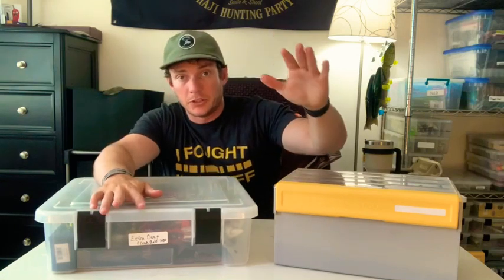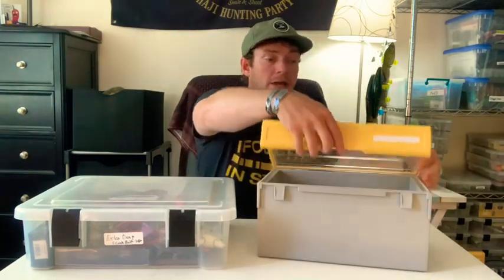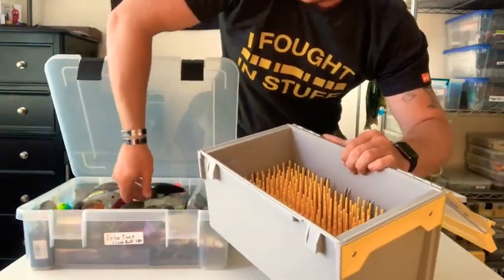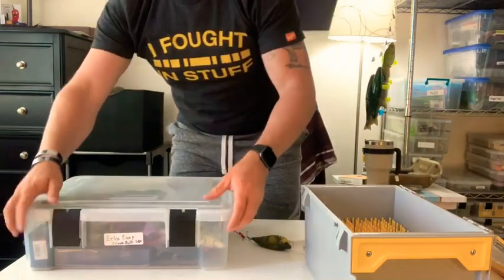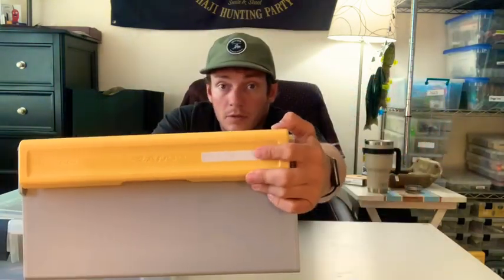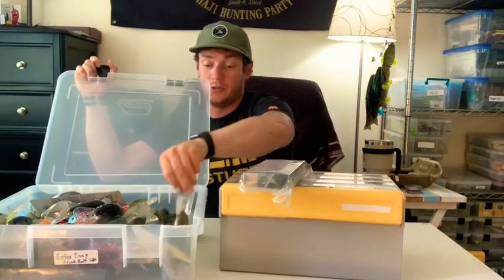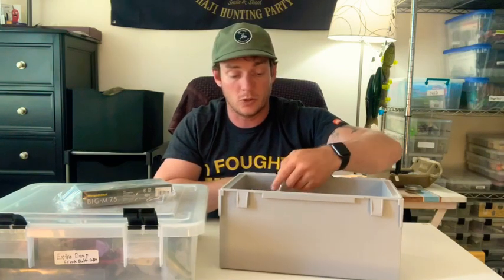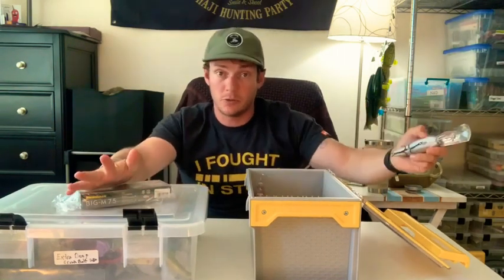OCD Tackle Storage Tips: Deep Crankbaits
In this video I show you how I store my deep crankbaits.